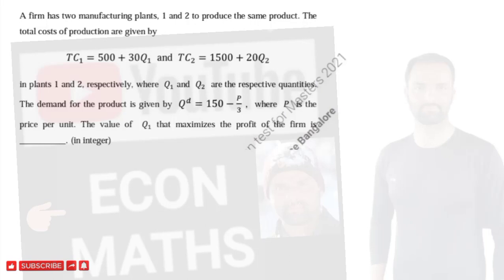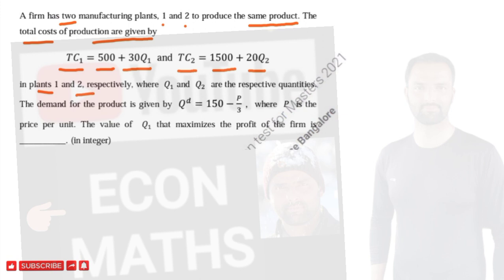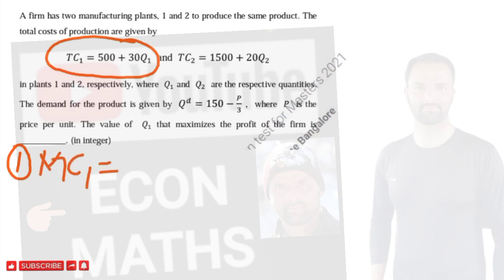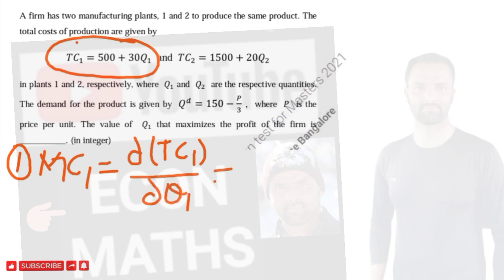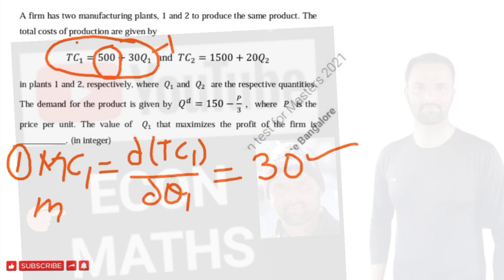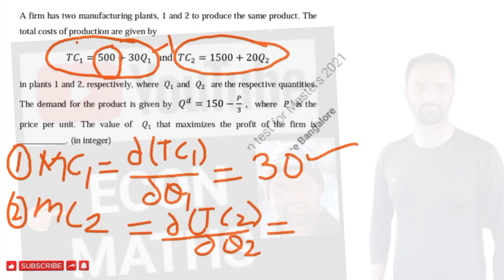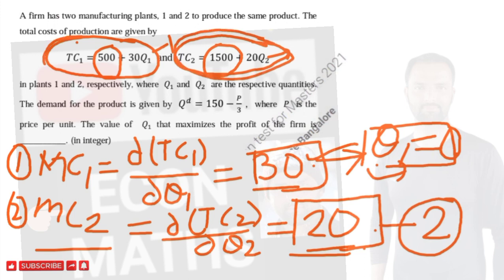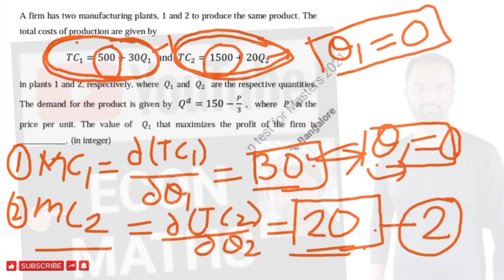JAM ECONOMICS SOLVED QUESTION 53